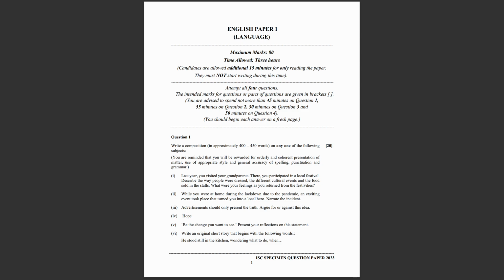ESSAY WRITING PART 1 || Descriptive Essay || ISC Paper Discussion || Score maximum marks in essays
The video discusses in detail the Descriptive Essay and helps students formulate learning strategies to write better essays in the ISC examination. The link to the Council website is being given for students in order to download the specimen papers for the concerned subject.